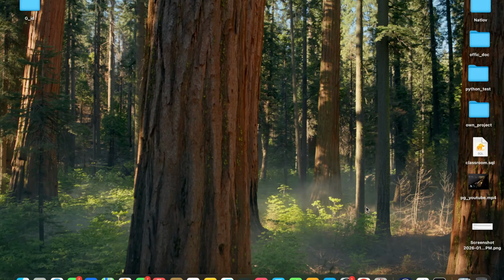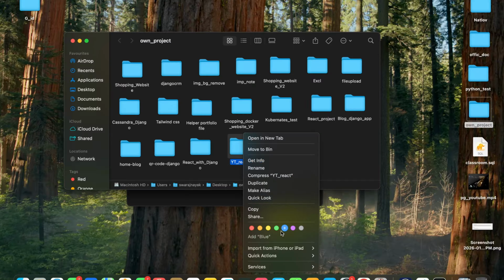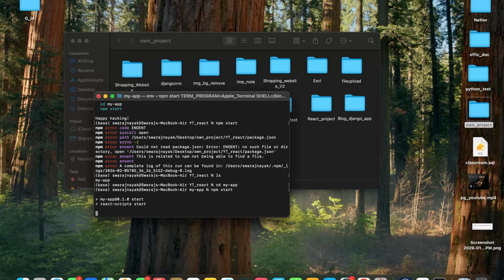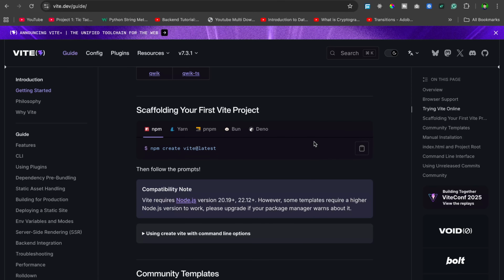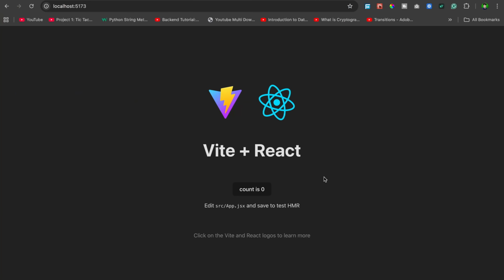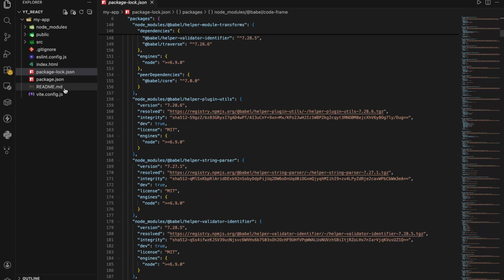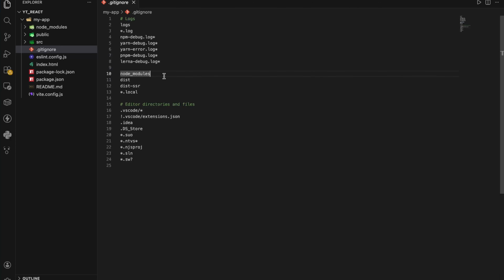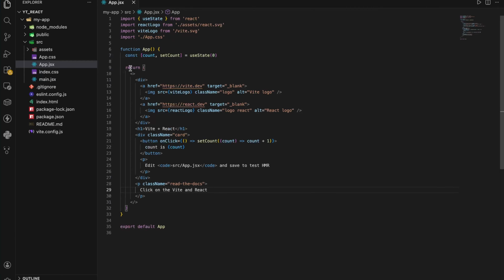How to Install React on Mac | Step-by-Step Tutorial (2026)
In this video, I’ll show you how to install React on macOS step by step 🚀
This tutorial is perfect for beginners who want to start React development on a Mac.

📌 What you’ll learn in this video:
✔ How to install Node.js on Mac
✔ What is NPM & NPX
✔ How to create a React app using Vite
✔ Project structure explained
✔ Run your first React app successfully

💻 Commands used:
npx create-vite
npm install

⚡ Tools & Tech:
• React.js
• Node.js
• NPM / NPX
• Vite
• macOS

Beginners | Students | Frontend Developers | React Learners